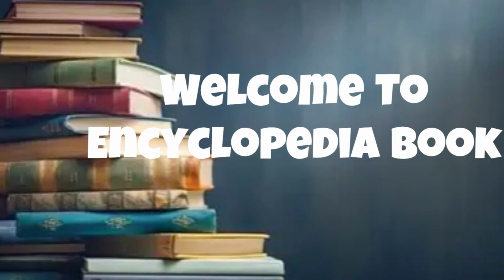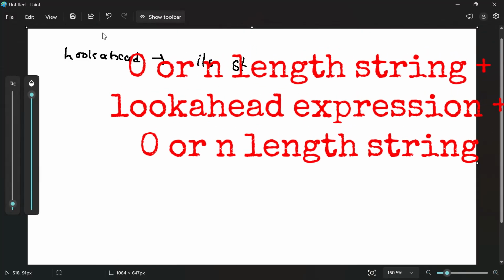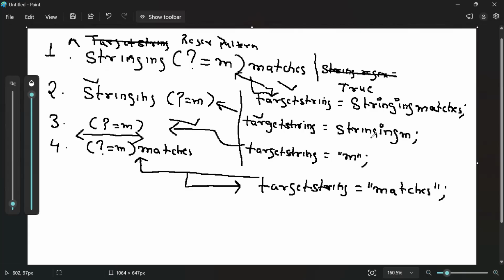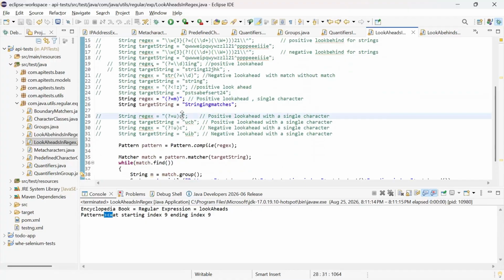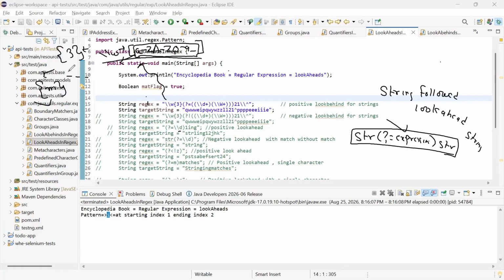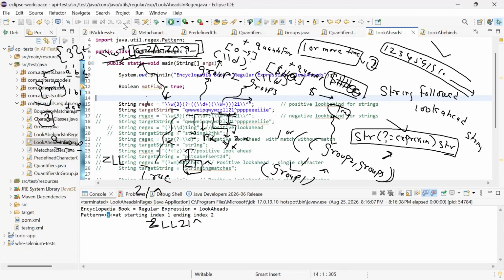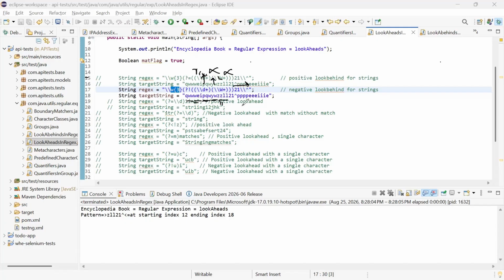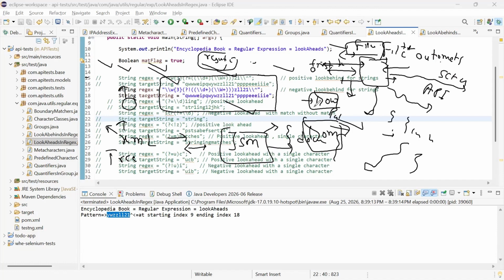session-13 what is lookaround in regex ? what is lookahead in regex ? what is lookbehind in regex ?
NA

what is lookaround in regex ?
what is look ahead in regex ?
what is lookbehind in regex ?
what is positive lookahead in regex ?
what is positive lookbehind in regex ?
what is negative lookahead in regex ?
what is negative lookbehind in regex ?
what is the depiction for positive lookahead in regex ?
what is the depiction positive lookbehind in regex ?
what is the depiction negative lookahead in regex ?
what is depiction negative lookbehind in regex ?
how do we put assertion in regex pattern ?

None

Regards,
Encyclopedia Book